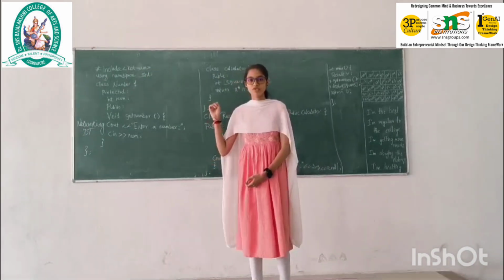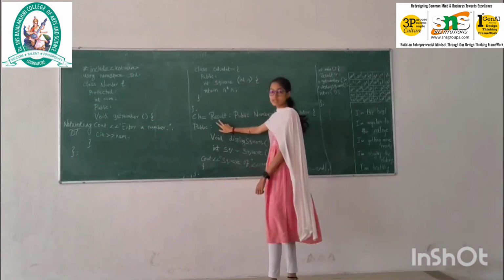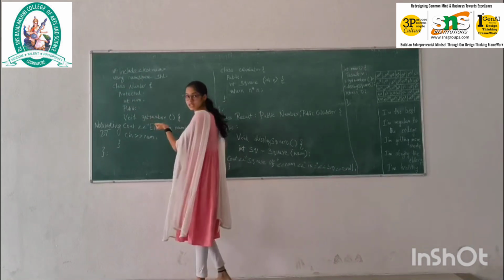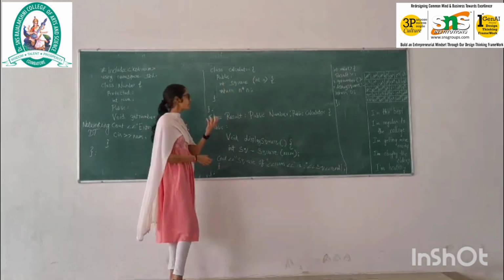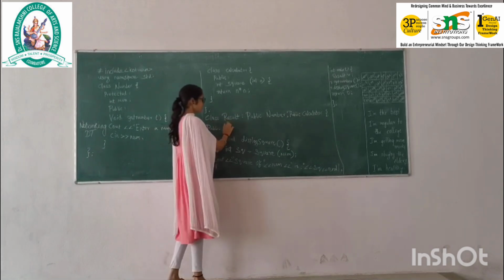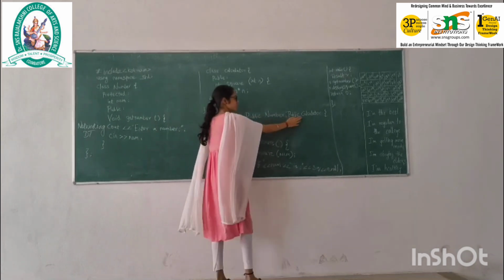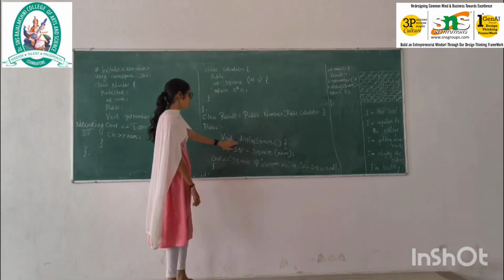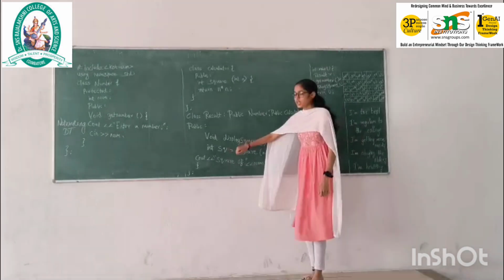Case study/ SNS institutions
In this short tutorial, we solve a simple C++ problem using multiple inheritance. Learn how to structure a class hierarchy with multiple base classes and understand how derived classes inherit features from all parent classes.